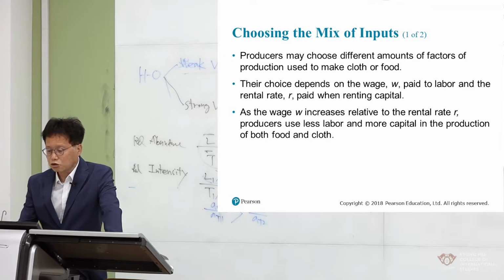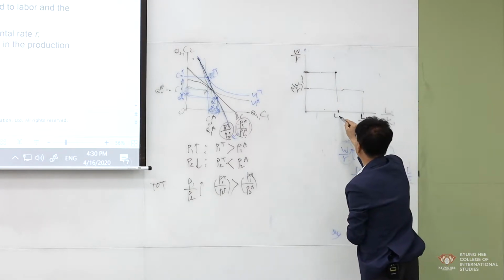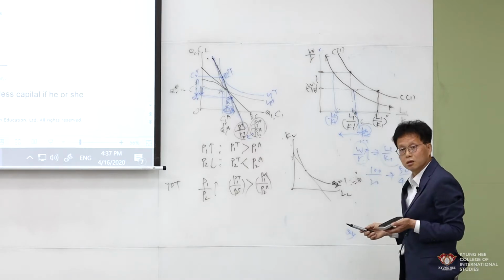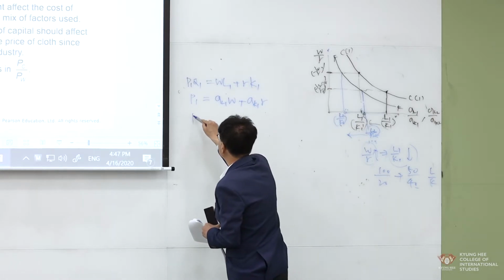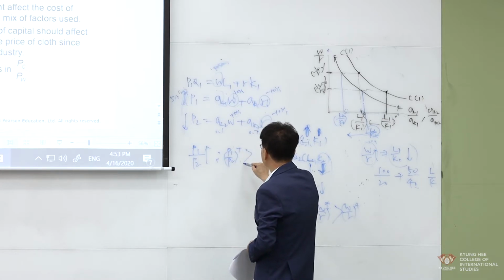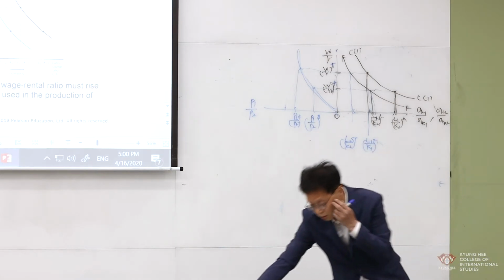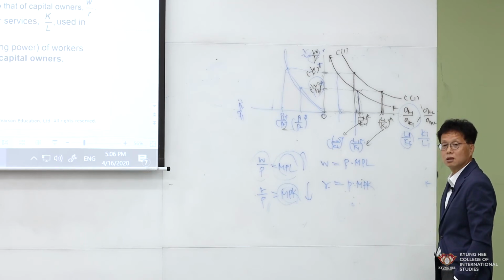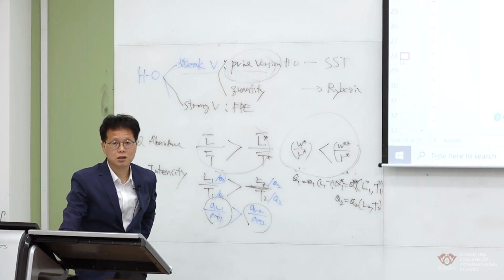Trade Chap5 P2